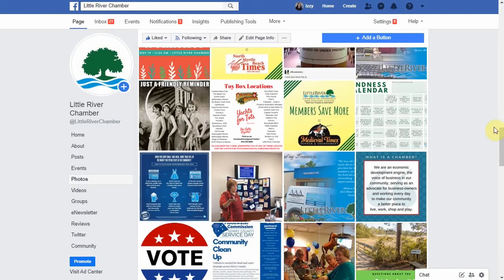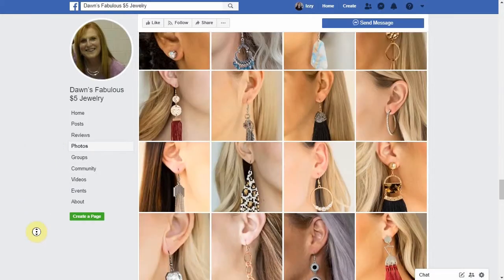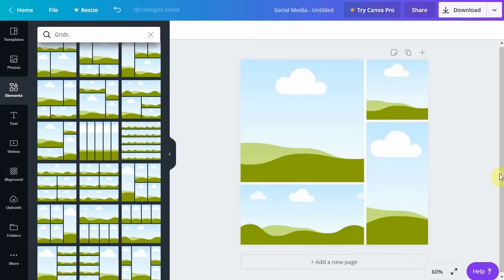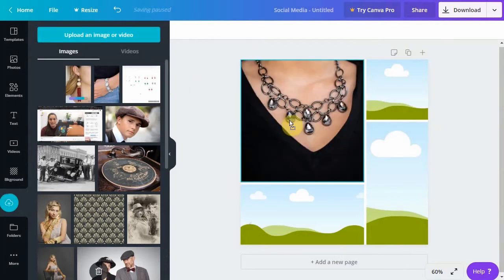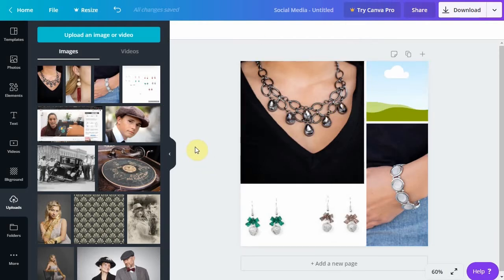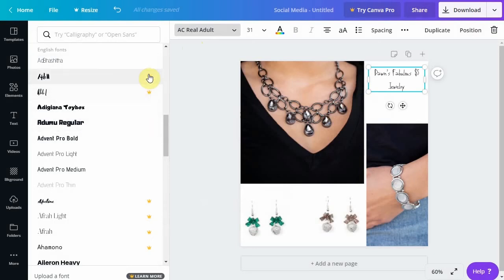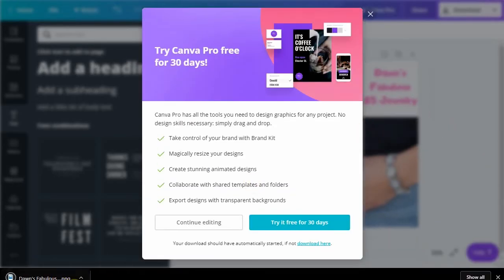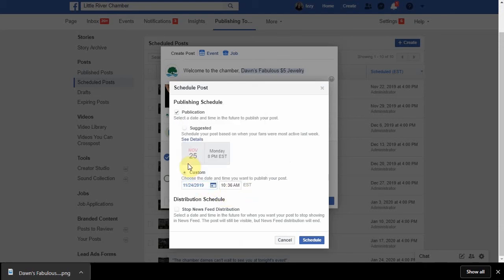How to Create a Custom Image to Promote Chamber Members on Social Media | Canva Tutorial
To promote a chamber member's products, I add product photos & their logo that I download from Facebook and put them into a grid on Canva. This gives me a custom image that won't look oddly cropped like when you upload an odd number of images to Facebook.

Let’s connect: Instagram, Twitter, LinkedIn, & Facebook: @TheIzzyWest